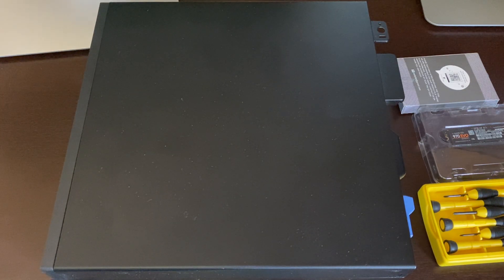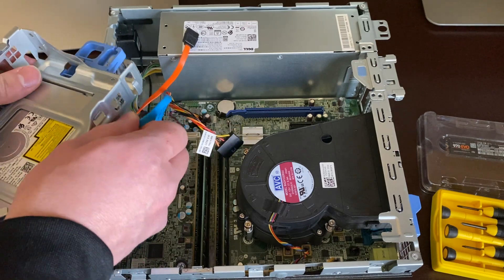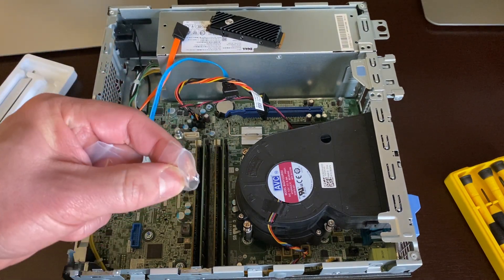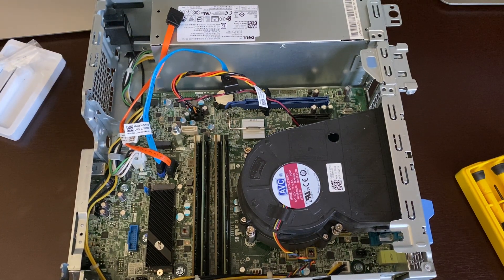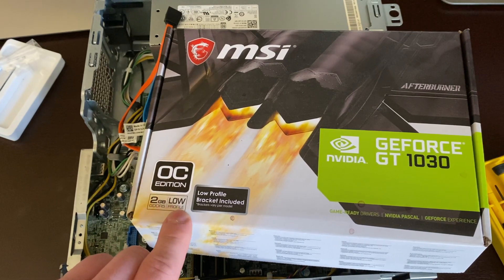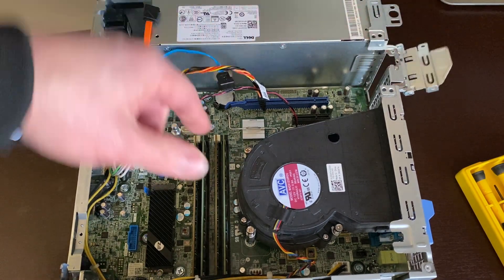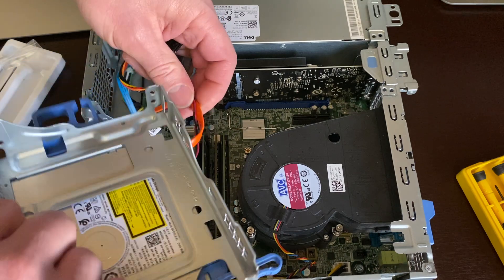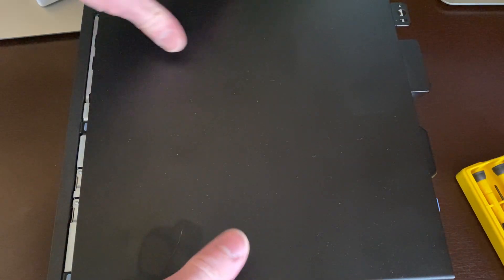Dell Optiplex 5080, 3080 Upgrade Video Card SSD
Dell Optiplex 7080, 7070, 5080, 3080 SFF Small Form Factor. How to Upgrade Install Replace Change, Graphics Card, Solid State Drive M.2 Type 2280 NVMe PCIe.

List of Parts and Upgrades works with this system :

(1.) Wifi Adapter 600mbpsWireless USB Adapter 2.42GHz/5.8GHz

(2.) Crucial 64GB Kit (32GBx2) DDR4 3200 MT/s

MD Radeon RX 6400 Low Profile Gaming Graphics Card

(3.) GIGABYTE GeForce GTX 1650 D6 OC Low Profile, Low Profile GV-N1656OC-4GL Video Card

 (4.) Gigabyte GeForce GTX 1650 D5 Low Profile

(9.) PNY NVIDIA Quadro K1200

(10.) NVIDIA Quadro NVS 510

(3) Noctua NT-H1 3.5g, Pro-Grade Thermal Compound Paste

List M.2 Type 2280 NVMe PCIe:
(2.) Samsung 970 EVO Plus SSD 500GB

 SSD List:
(5.) SanDisk SSD PLUS 1TB Internal SSD
(6.) SanDisk SSD PLUS 240GB Internal SSD
(7.) Crucial MX500 250GB 3D NAND SATA CT250MX500SSD1(Z)
(8.) SanDisk SSD PLUS 480GB Internal SSD SDSSDA-1T00-G26
(9.) WD Green 1TB Internal PC SSD  WDS100T2G0A